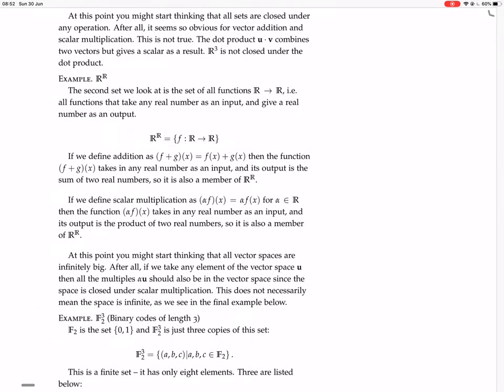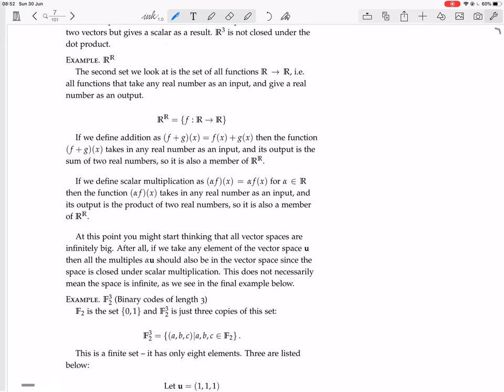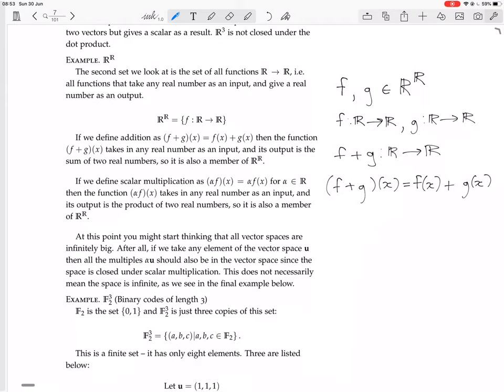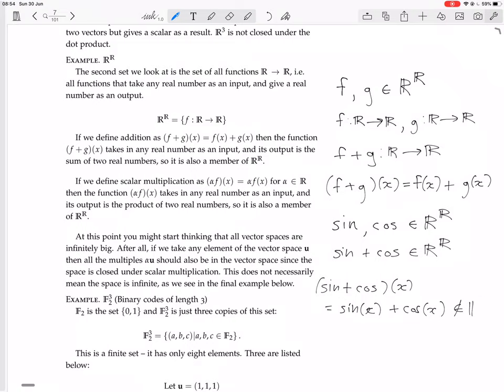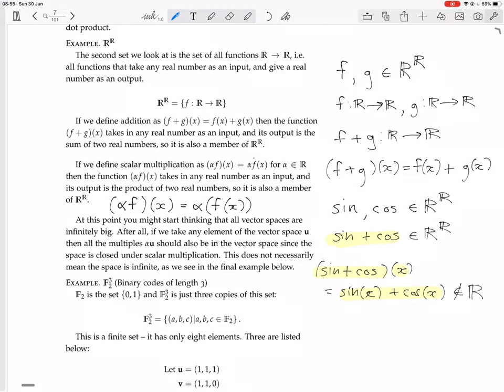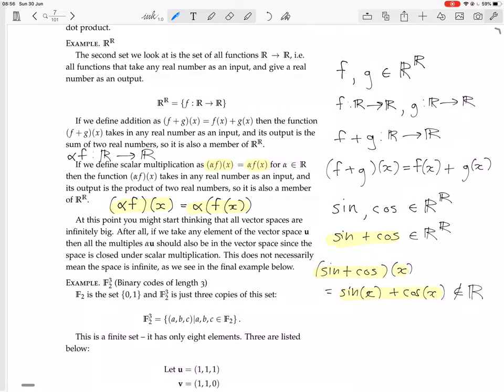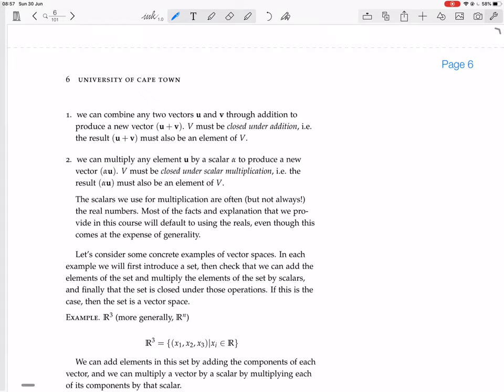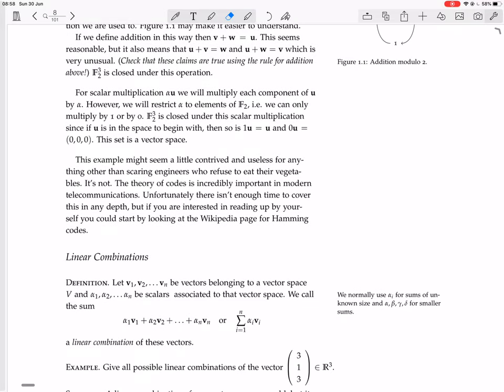page 7 the vector space of real functions